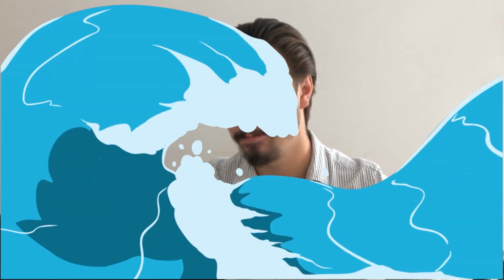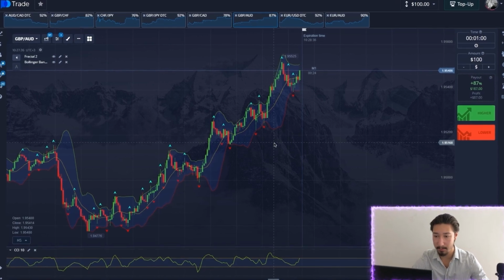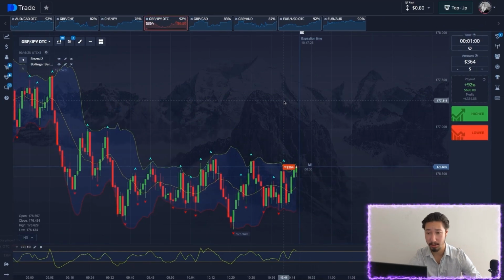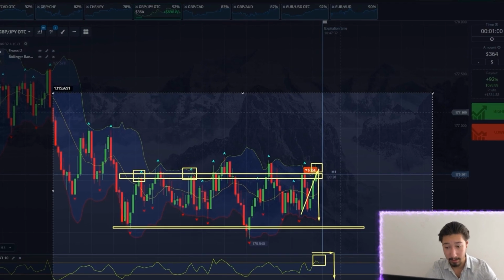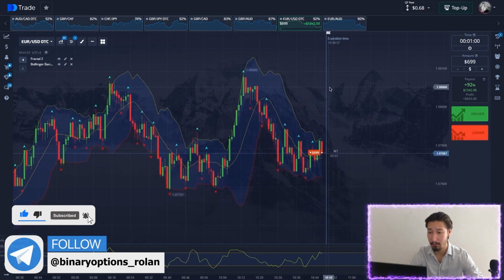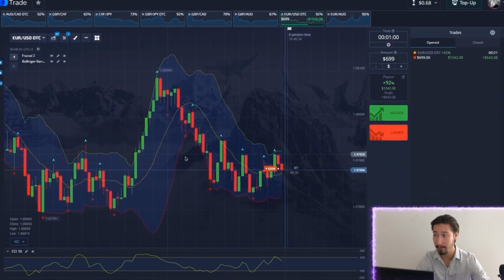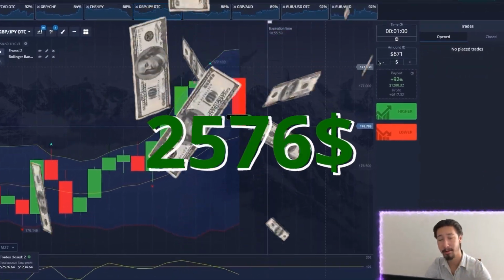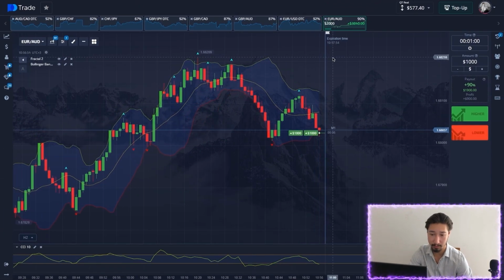Pocket Option 2026 Setup Strategy Guide | Binary Options Live Session for Beginners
In this video I share a Pocket Option 2026 Setup Strategy Guide shown during a real Binary Options Live Session. You’ll see how I identify setups, confirm conditions, and execute step by step in live market conditions. The breakdown is made for beginners, focusing on clear rules, timing control, and structured decisions so new traders can understand how setups form and how to trade them confidently on Pocket Option.